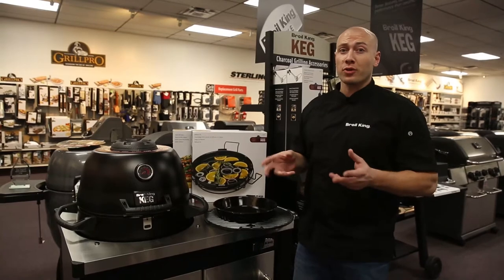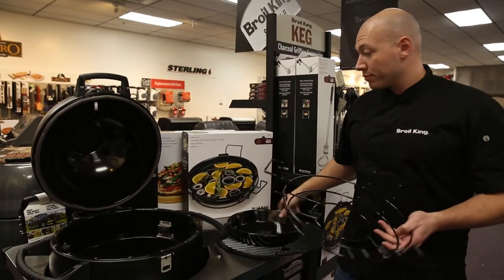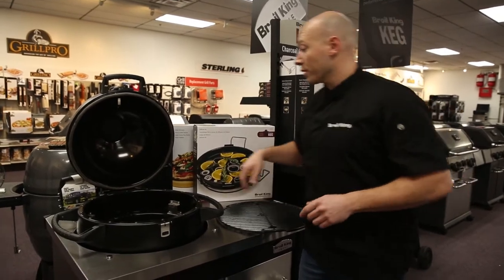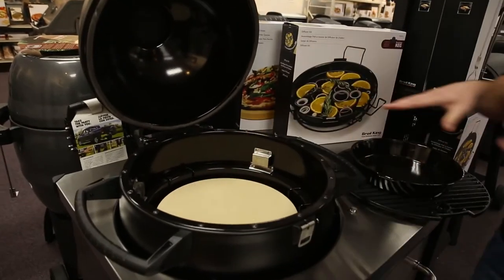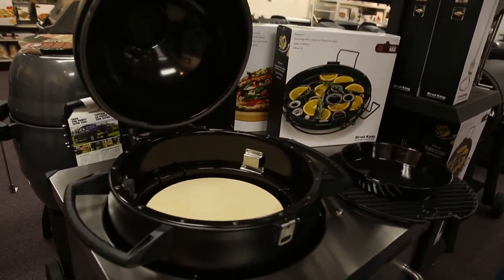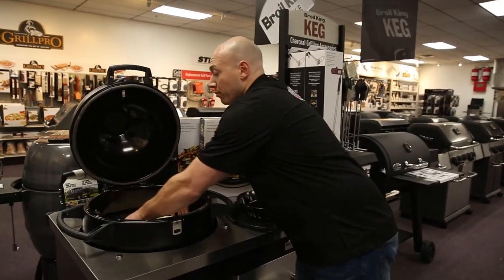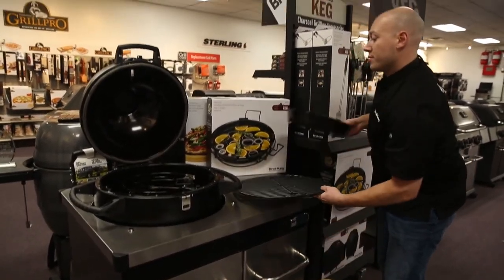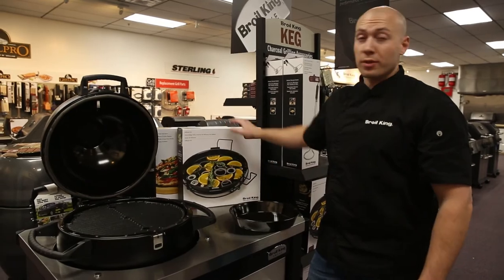The Keg Diffuser Kit | Broil King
KA5533 - The Keg Diffuser Kit

The diffuser kit enhances indirect cooking performance by keeping the inside of the Keg moist. Use the diffuser kit cradle alone to elevate the main cooking grid to the rim of the Keg to easily grill burgers. Made from durable porcelain coated steel.